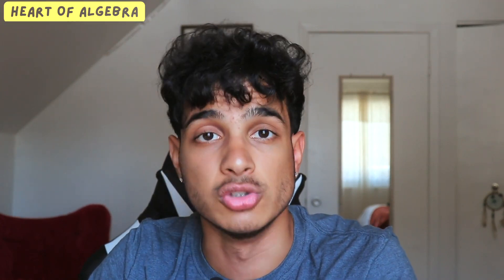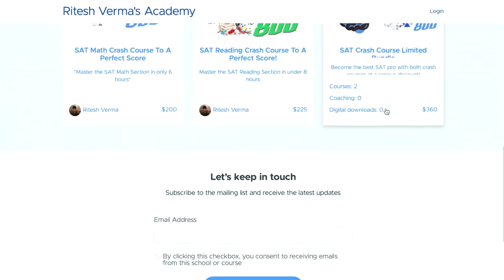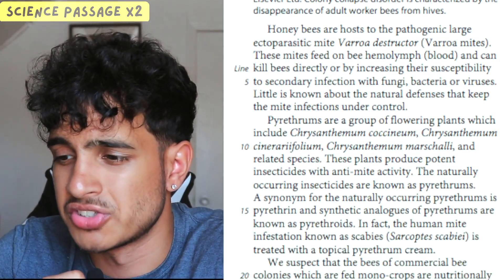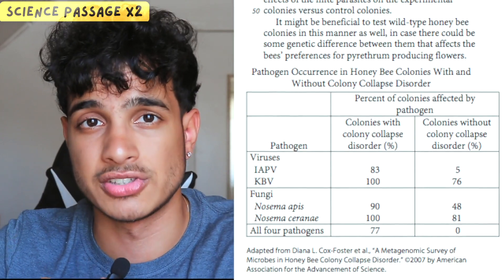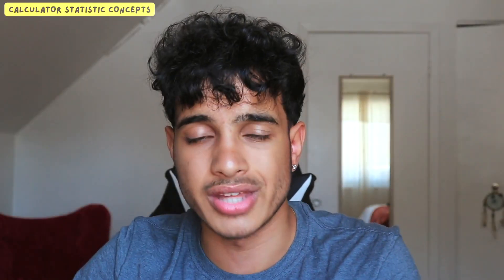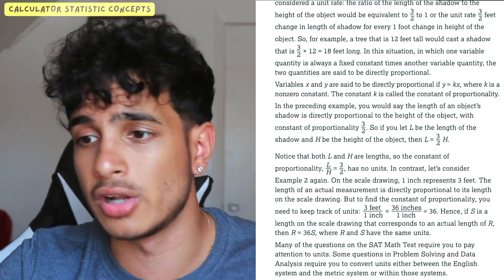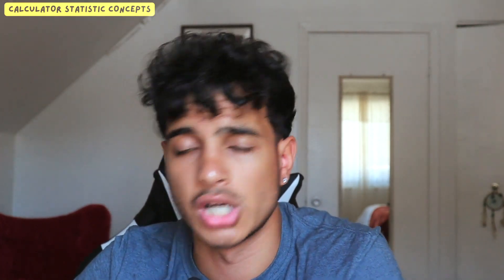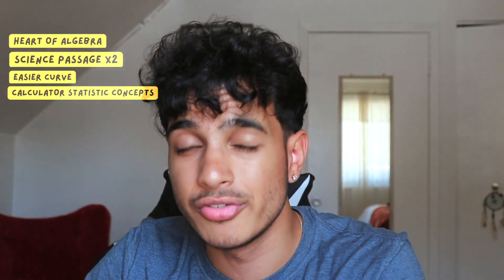SAT MAY 2023! HARDEST SAT EXAM?!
The SAT May Exam is nearing in two weeks and I want to make sure you all crush the SAT May exam and get as high of a SAT score as possible!

🙌 Boost your score with my SAT Crash Course Bundle (two courses for price of one + FREE material)